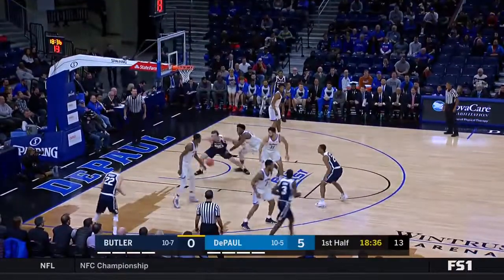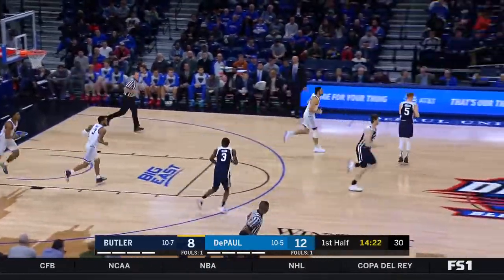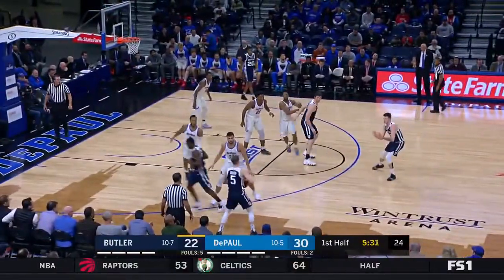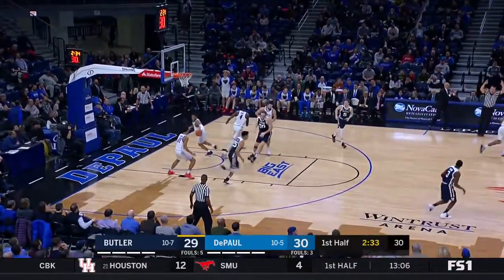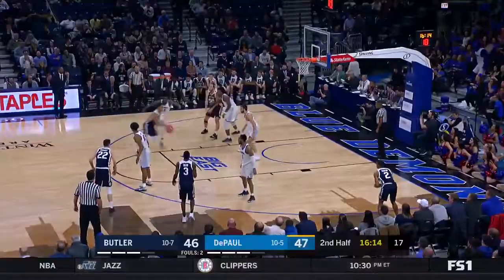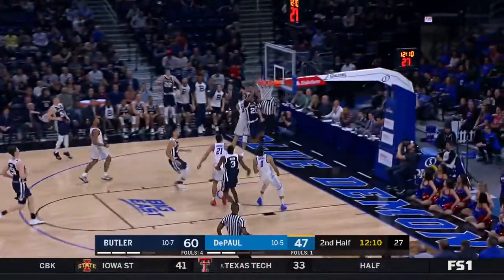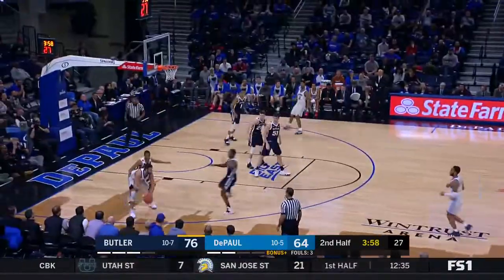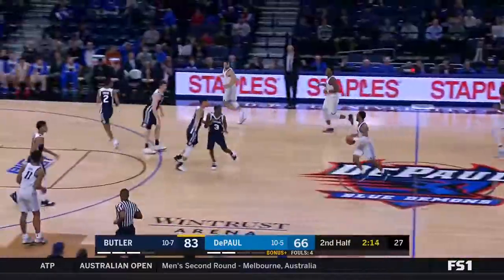HIGHLIGHTS: @ButlerMBB 87, DePaul 69 - Jan. 16, 2019